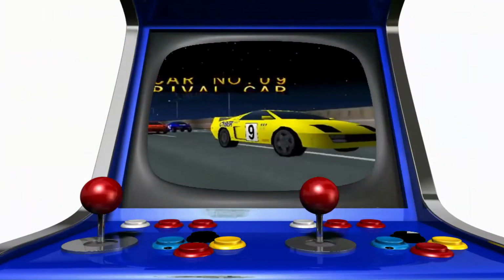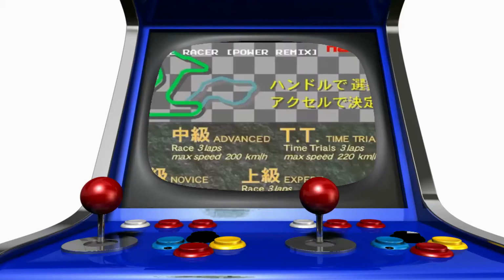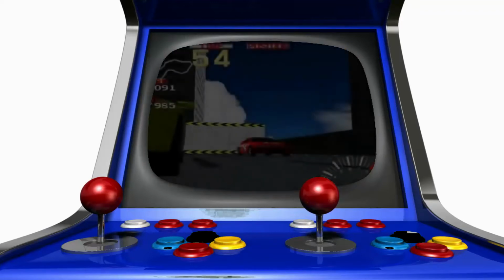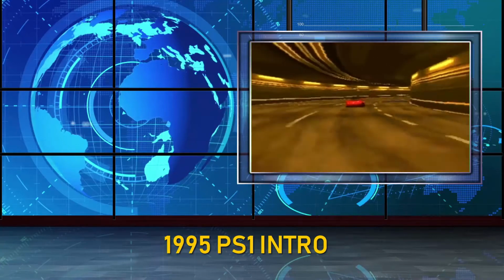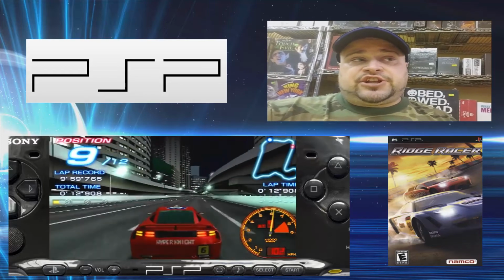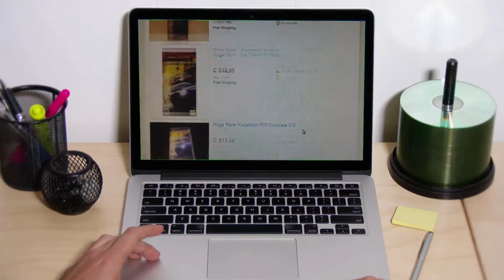RIDGE RACER REVIEW - PSP - AMAZING !!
Ridge Racer, released in Japan as Ridge Racers, is an arcade racing video game developed by Namco for the PlayStation Portable. It is named after the eponymous Ridge Racer video game series to which it belongs.